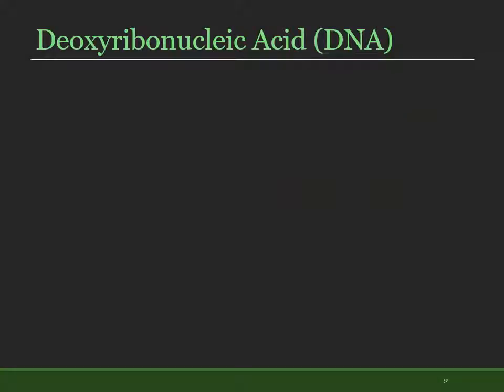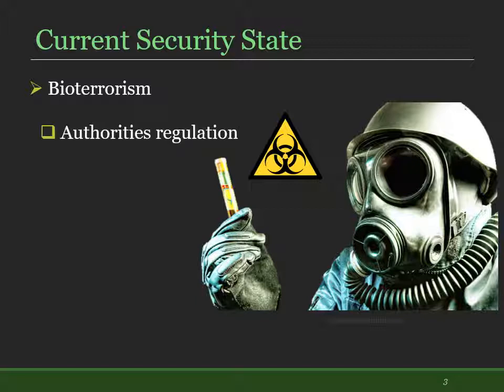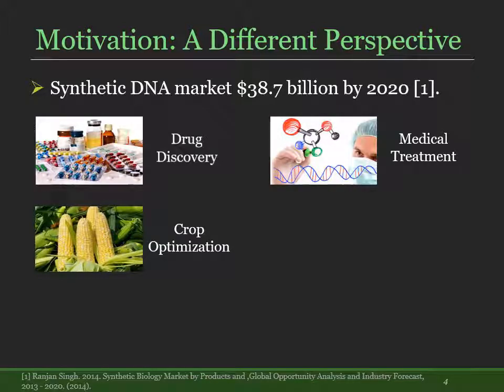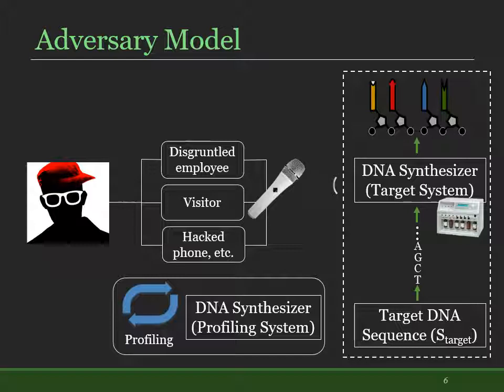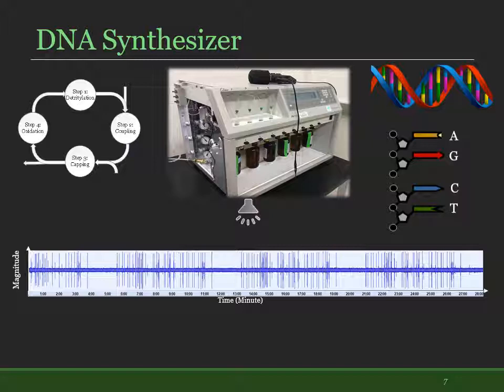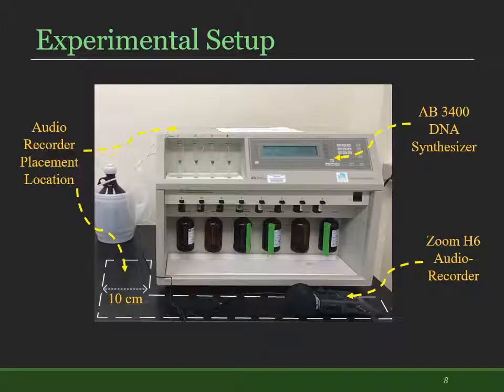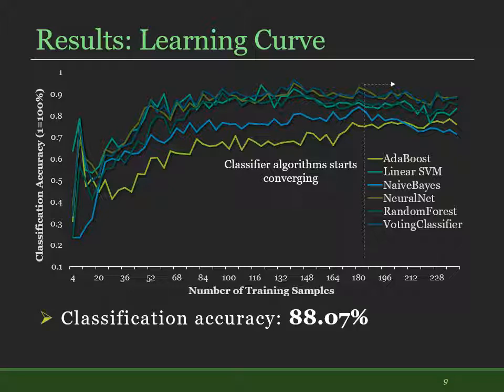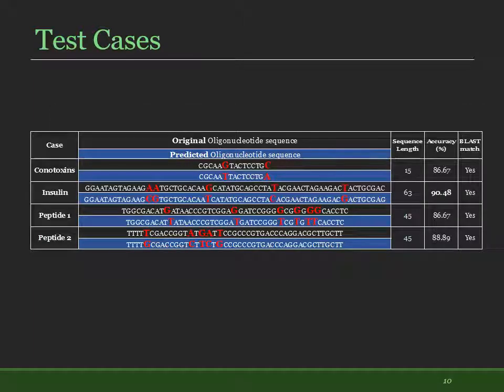Oligo-Snoop: A Non-Invasive Side Channel Attack Against DNA Synthesis Machines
Synthetic biology is developing into a promising science and engineering field. One of the enabling technologies for this field is the DNA synthesizer. It allows researchers to custom-build sequences of oligonucleotides (short DNA strands) using the nucleobases: Adenine (A), Guanine (G), Cytosine (C), and Thymine (T). Incorporating these sequences into organisms can result in improved disease resistance and lifespan for plants, animals, and humans. Hence, many laboratories spend large amounts of capital researching and developing unique sequences of oligonucleotides. However, these DNA synthesizers are fully automated systems with cyber-domain processes and physical domain components. Hence, they may be prone to security breaches like any other computing system. In our work, we present a novel acoustic side-channel attack methodology which can be used on DNA synthesizers to breach their confidentiality and steal valuable oligonucleotide sequences. Our proposed attack methodology achieves an average accuracy of 88.07% in predicting each base and is able to reconstruct short sequences with 100% accuracy by making less than 21 guesses out of 415 possibilities. We evaluate our attack against the effects of the microphone’s distance from the DNA synthesizer and show that our attack methodology can achieve over 80% accuracy when the microphone is placed as far as 0.7 meters from the DNA synthesizer despite the presence of common room noise. In addition, we reconstruct DNA sequences to show how effectively an attacker with biomedical-domain knowledge would be able to derive the intended functionality of the sequence using the proposed attack methodology. To the best of our knowledge, this is the first methodology that highlights the possibility of such an attack on systems used to synthesize DNA molecules.